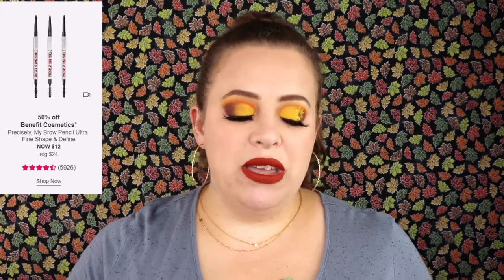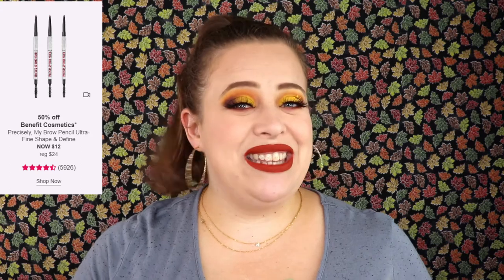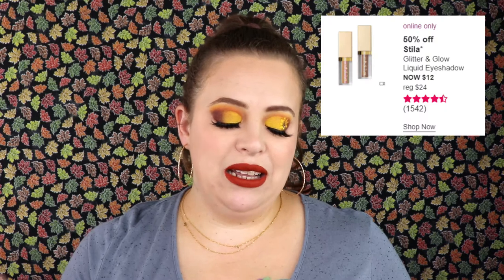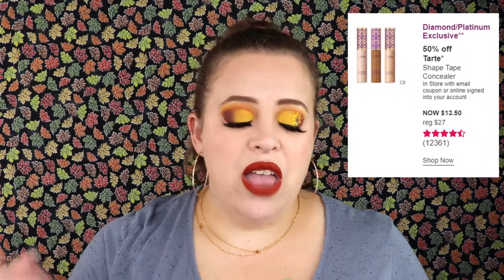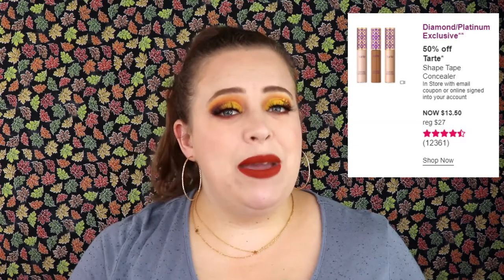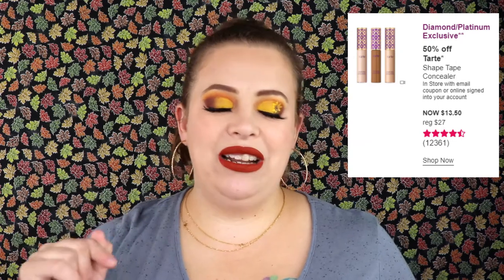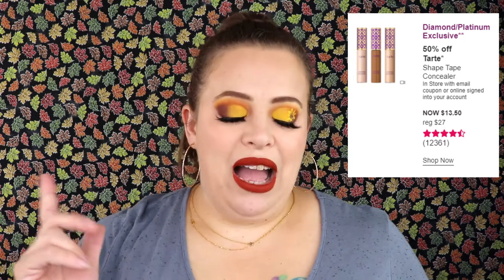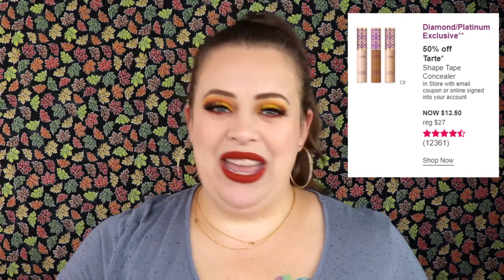Ulta 21 Days Of Beauty | Fall 2020 Recommendations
Hey guys!!! Its that time of year again, Ulta is having their 21 days of beauty sale! I'll be going over some of the products and what I think is worth the buy. What do you guys have your eyes on?

ULTA SALE